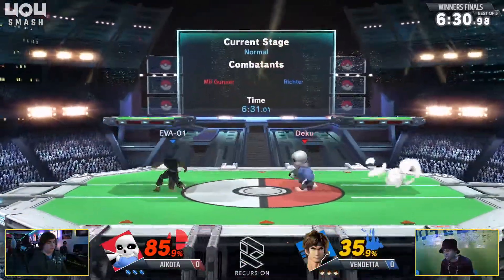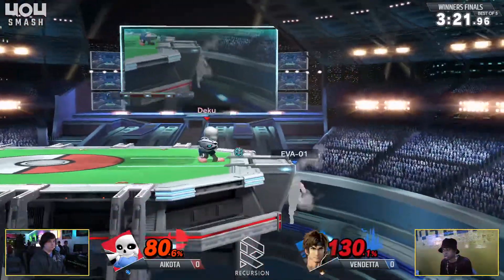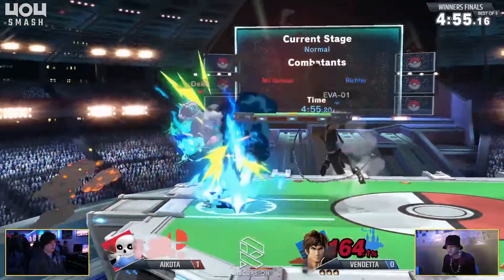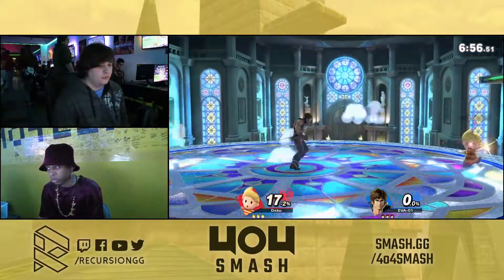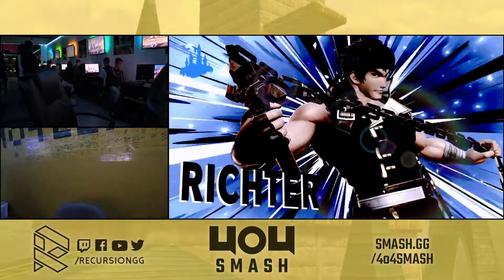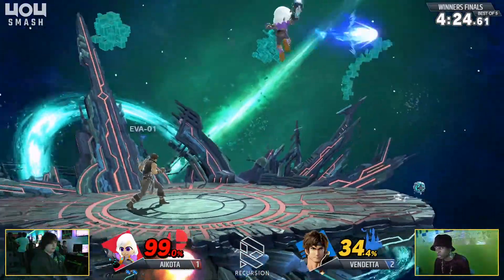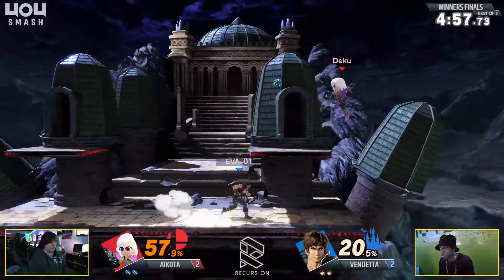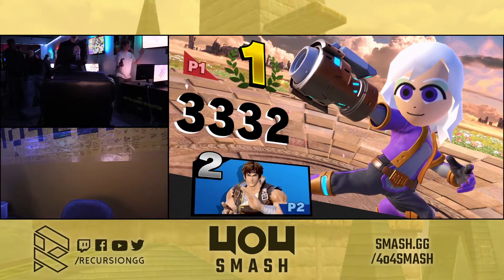4o4 Ultimate 1/23/20 - Aikota vs Vendetta - Winners Finals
4o4 Ultimate Weekly 1/23/2020